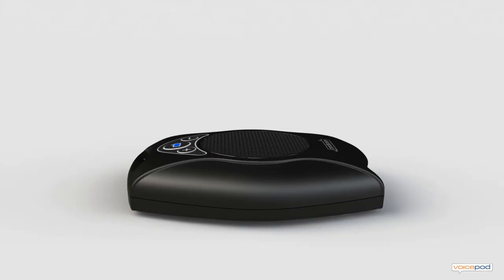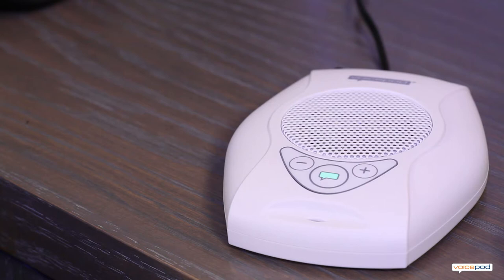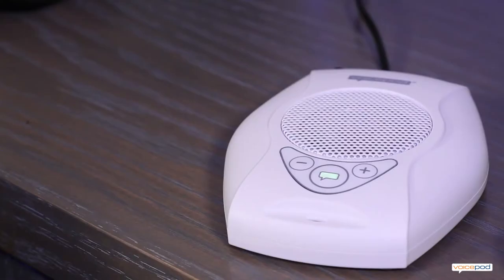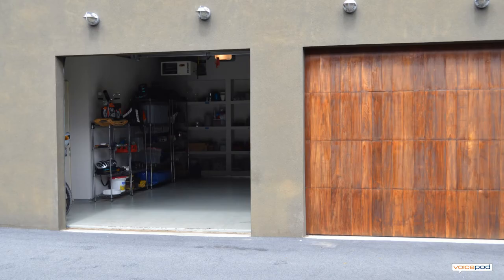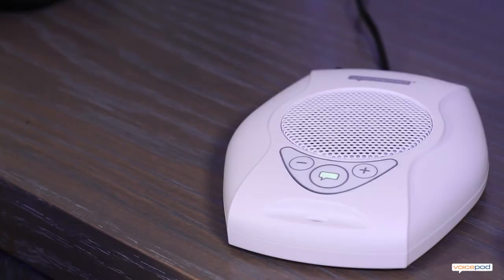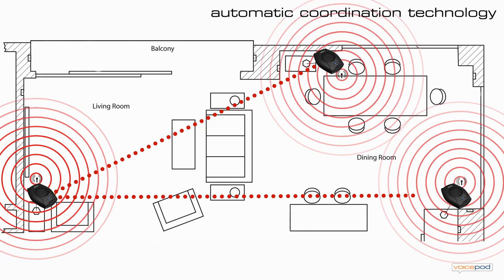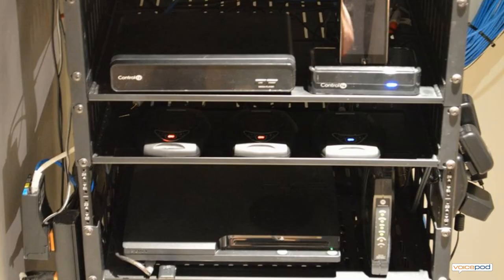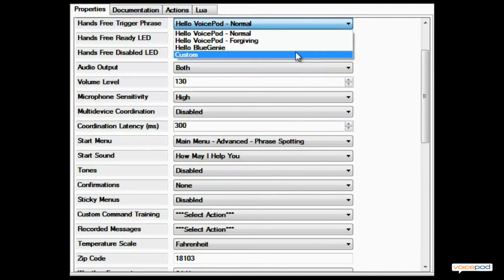Learn About Totally Hands Free Home Automation Control with VoicePod from HouseLogix Founder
The era of hands-free home control has arrived! Introducing VoicePod, the first practical way to enjoy the benefits of modern voice control technology in everyday living. See voicepod.com for more information.

What is VoicePod?
VoicePod is an amazing little wireless tabletop device that is designed to "speech enable" any room. By "speech enable" we mean that VoicePod can both listen and talk using its built-in microphone and speaker. VoicePod both recognizes speech commands spoken by you and speaks back to you using its own voice. Each VoicePod contains a special wireless (Zigbee®) chip that sends instructions to your home's control system each time you issue a speech command.

VoicePod can be used "totally hands-free" -- it does not require you to touch any physical buttons to control a room. When you want VoicePod to do something, you simply speak a wake up phrase, such as "Hello VoicePod" and the product comes to life and prompts you to issue a speech command.

Out of the box, each VoicePod is configured to recognize hundreds of easy-to-remember commands. VoicePod lets you control AV equipment, lights, thermostats, shades and security features using speech alone. You do not need to train VoicePod to recognize your voice -- it comes with a phonetically-tuned speaker-independent vocabulary that works well for most people.

VoicePod can even receive instructions to speak information from your home's control system making it an excellent wireless audio announcement and information retreival tool. In short, VoicePod is a whole new class of home control device that can add friendly speech interaction and truly hands-free control to everyday living in any home with an automation system such as Control4.